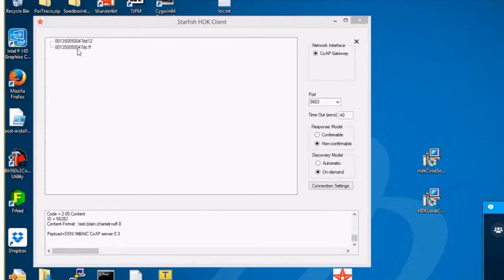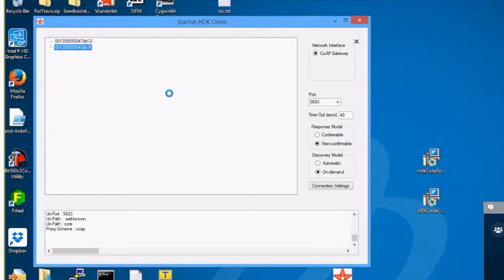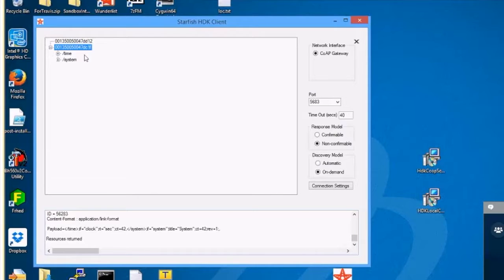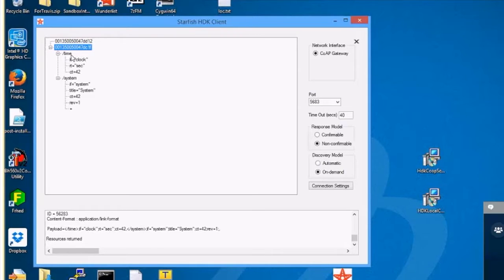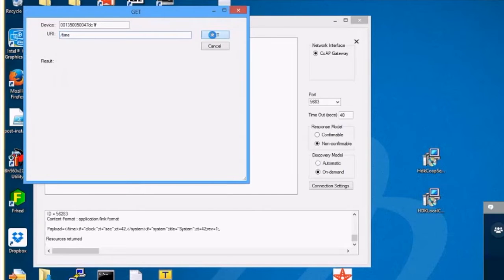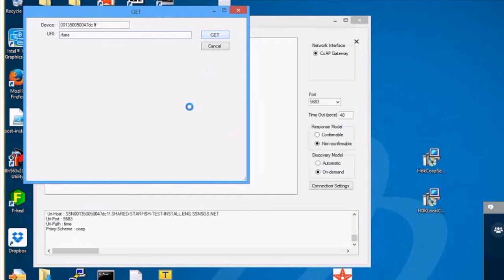How to use the Windows CoAP Client GET Well-known Core Retrieve to Get all Attached Resources